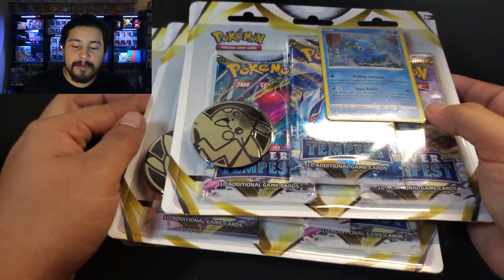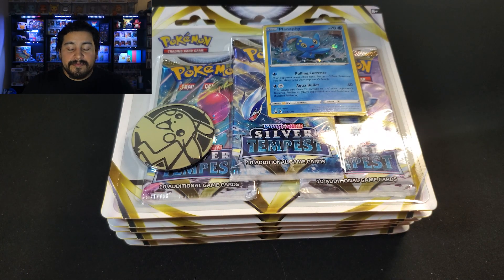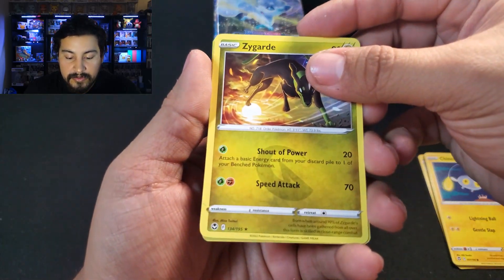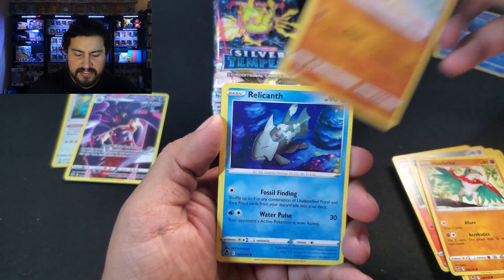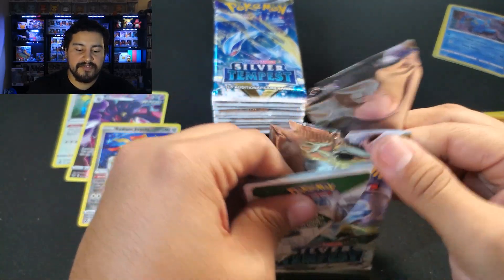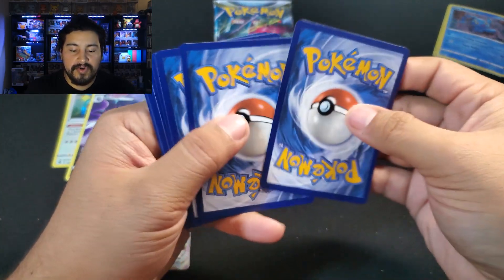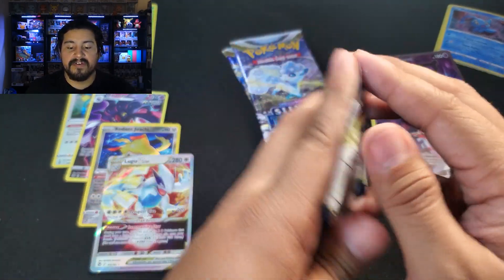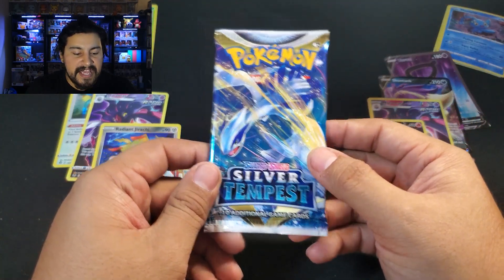Opening A Blister Case of Silver Tempest Part 2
An ominous rumble echoes in the distance, and Lugia VSTAR emerges from the ocean's dark depths to answer its call! Explore uncharted territory with adventurous expedition companions including Alolan Vulpix VSTAR, Serperior VSTAR, Unown VSTAR, and Mawile VSTAR. Meanwhile, a legendary battle awaits as Regieleki VMAX and Regidrago VSTAR awaken from slumber. Discover powerful partnerships in the Trainer Gallery, and set a course for adventure with the Pokémon TCG: Sword & Shield—Silver Tempest expansion!